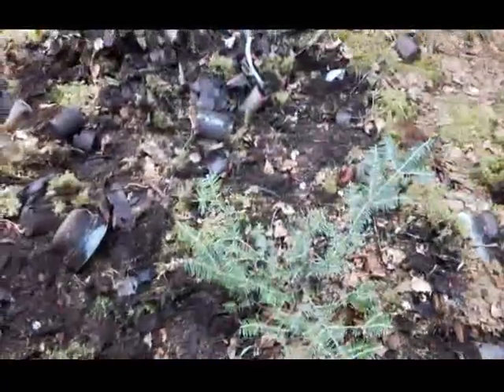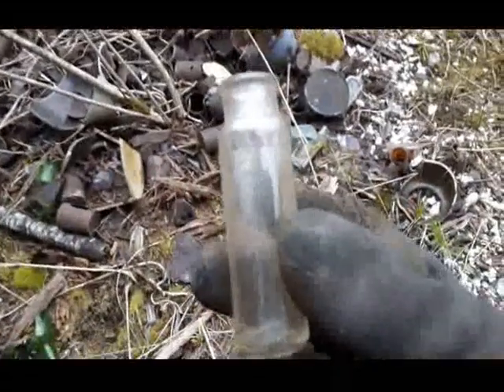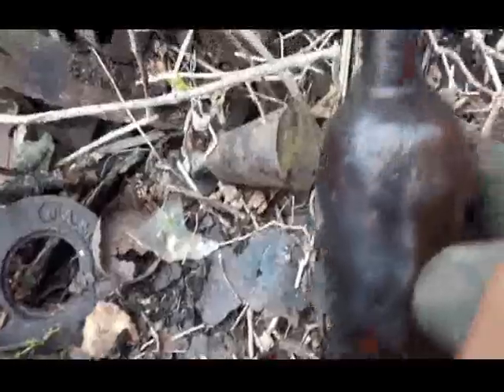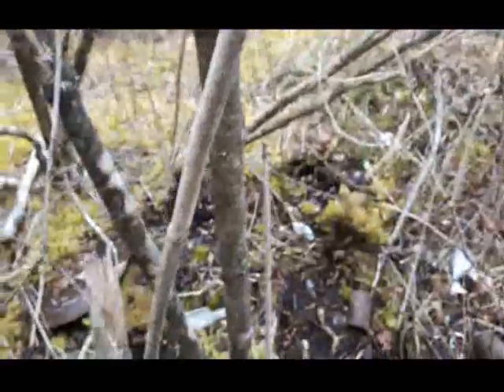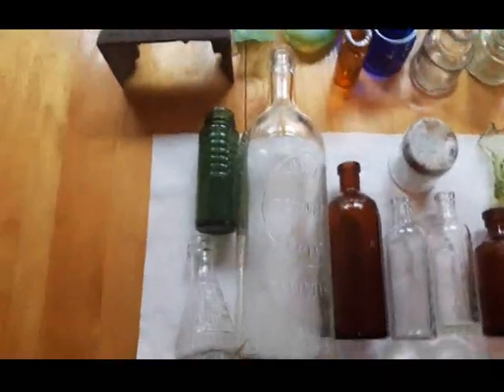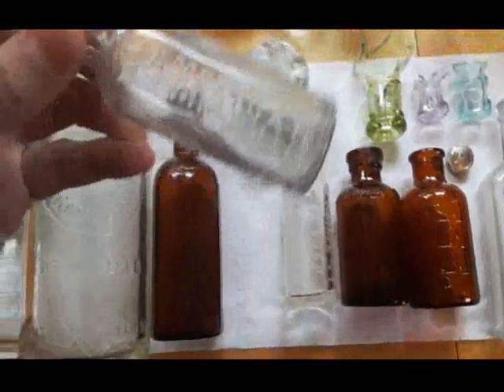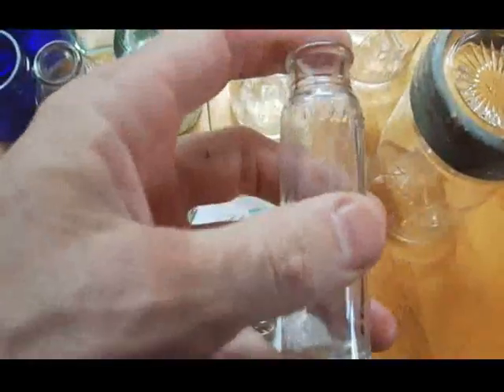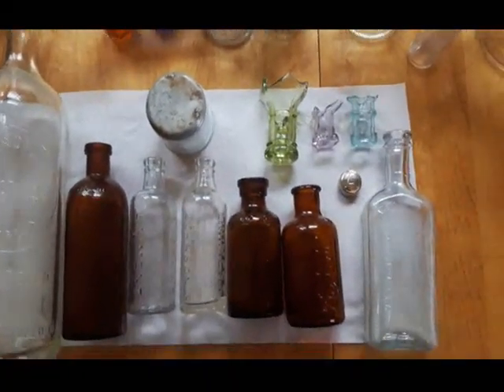2019 Antique Bottle Digging Dump Digging #16 ~ Sussex Ginger Ale, Kendall, Nuxated, Gem Mason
A return visit to the early 1900s surface dump.

Sussex Ginger Ale 1920s
Nuxated Iron 1920s
Kendall Spavin Treatment 1920-30s
Lysol 1920s
Johnson's Anodyne liniment 1920-30s
Nyal's Cold Cream 1920s-30s
Improved Gem Mason 1933